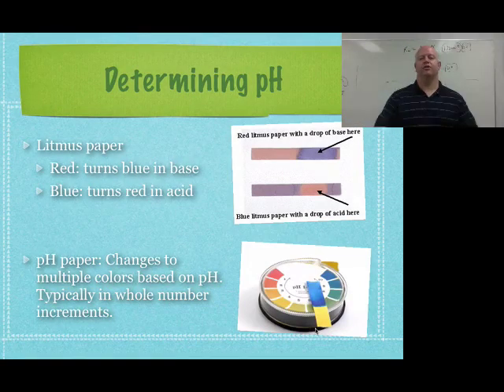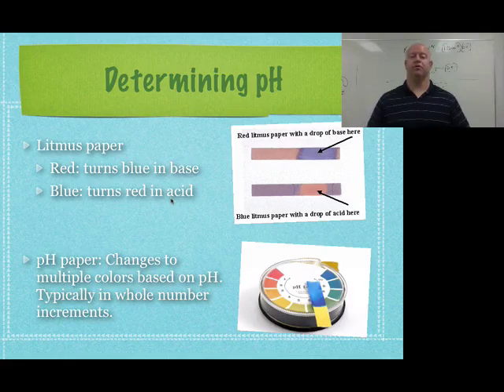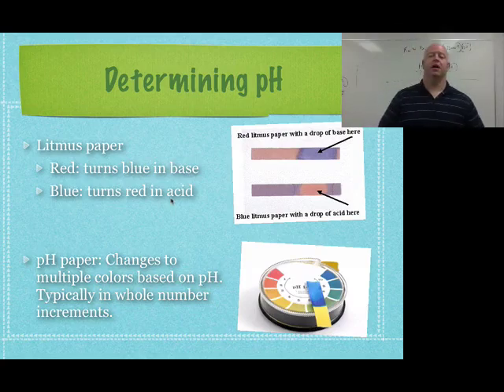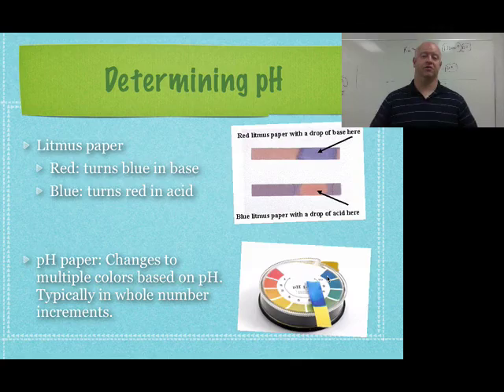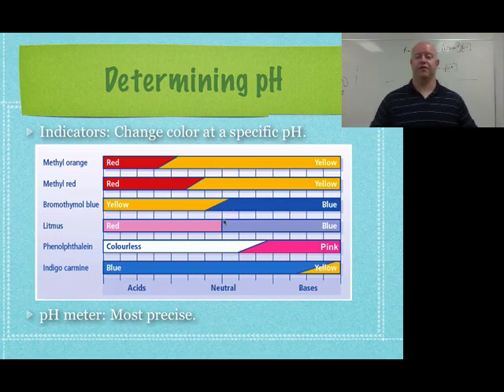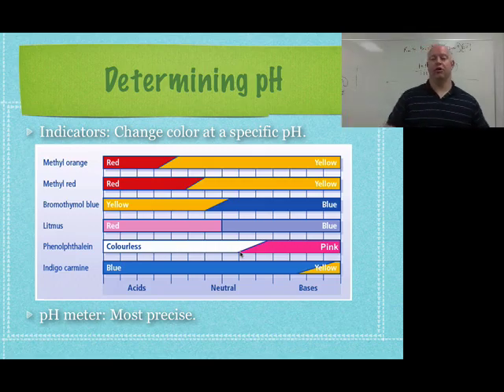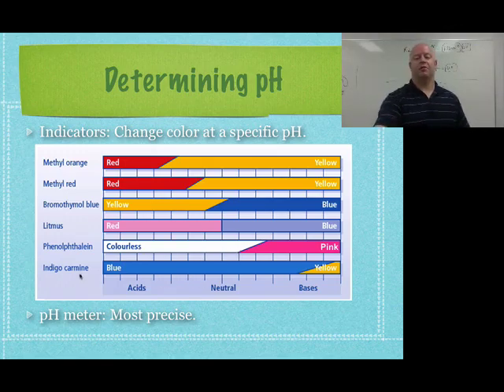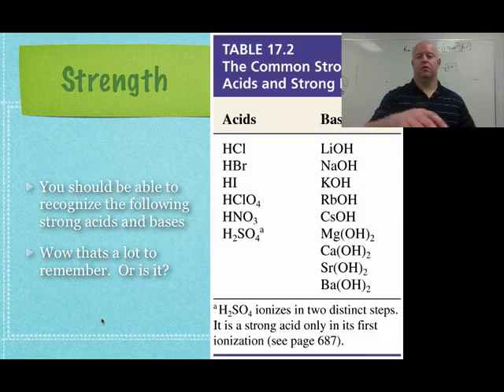Unit 13 Segment 04: Measuring pH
Ways to determine pH